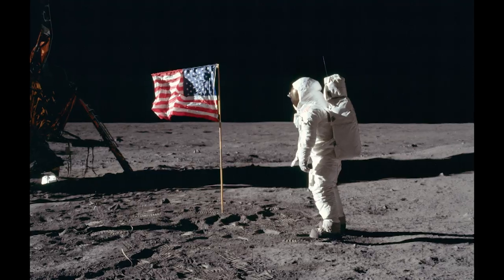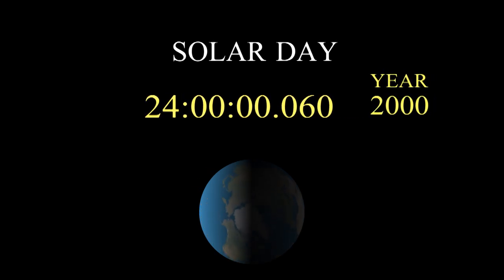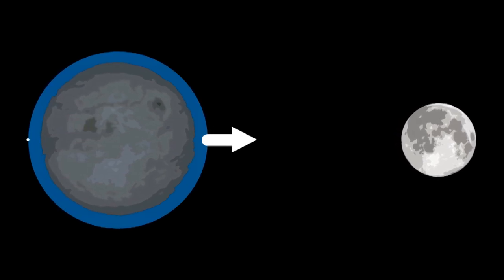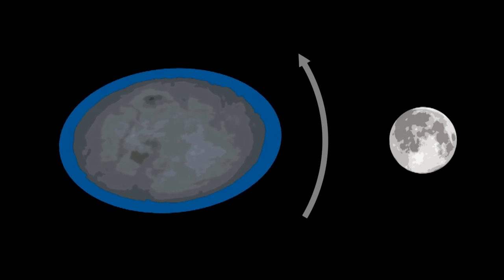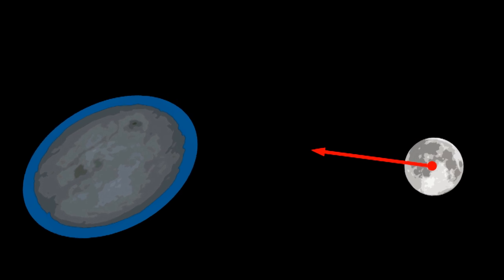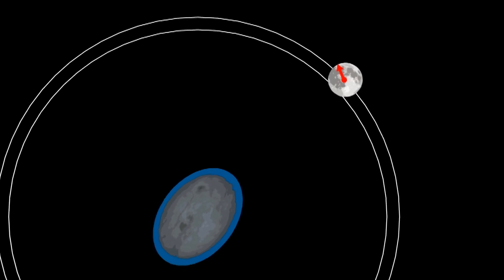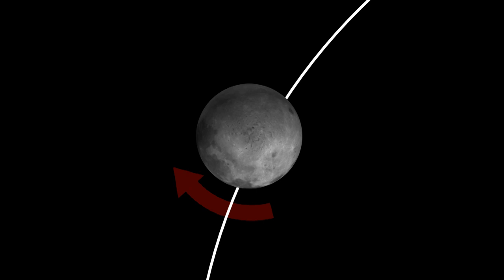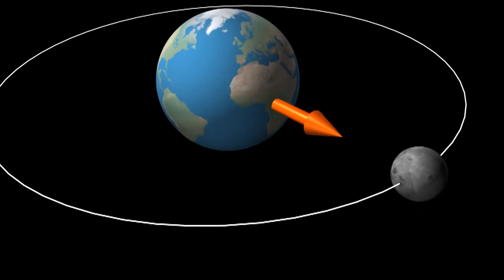The Moon is Drifting Away: Tidal Locking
How tides causing the moon to drift away and the earth's rotation to slow down.